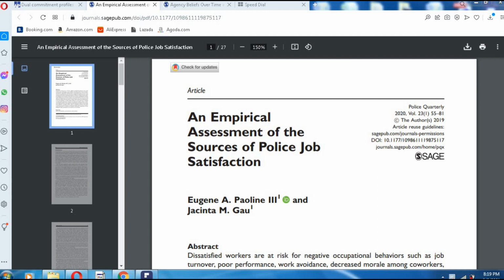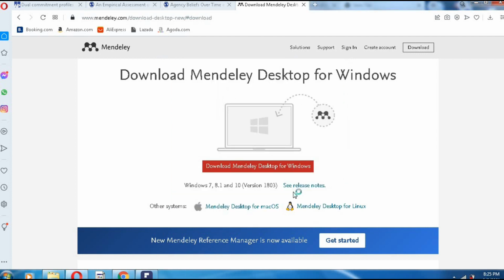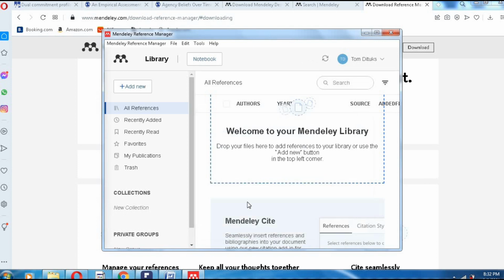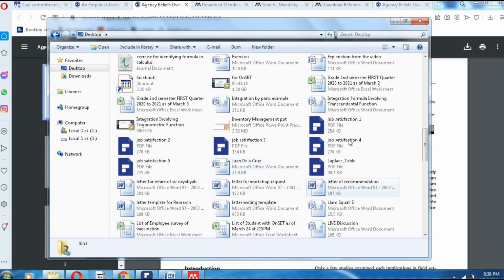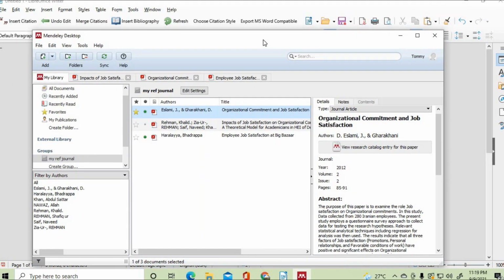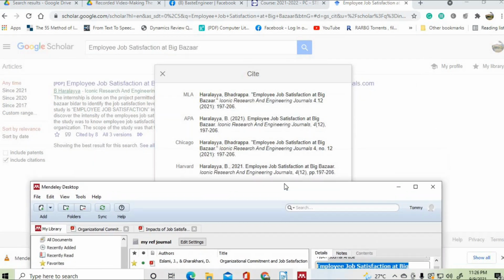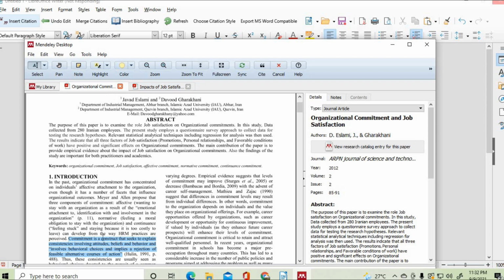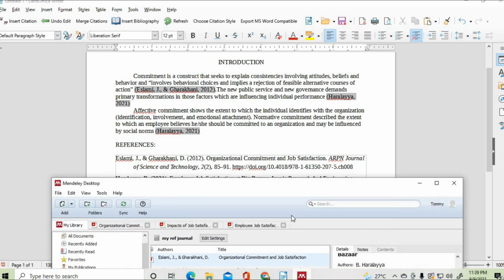Using Mendeley for citation